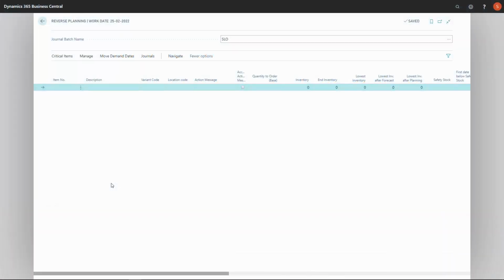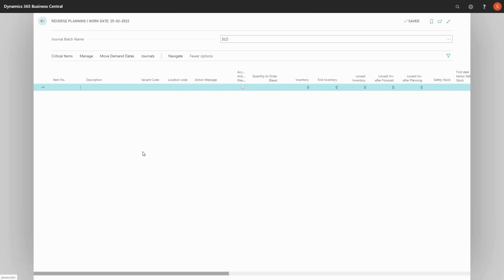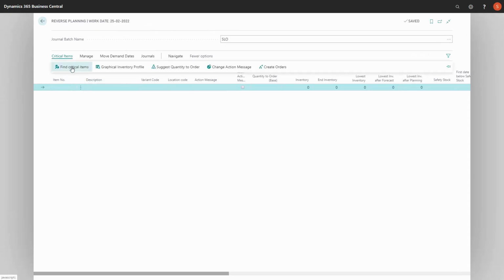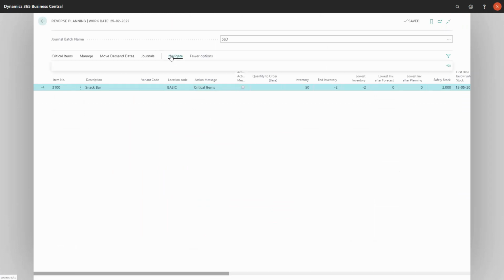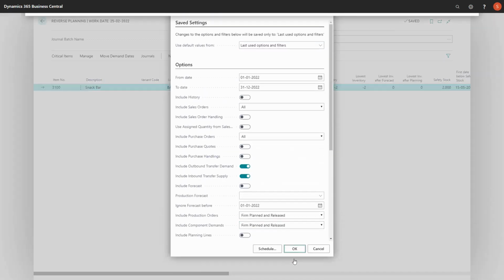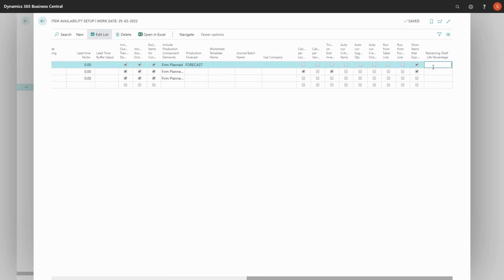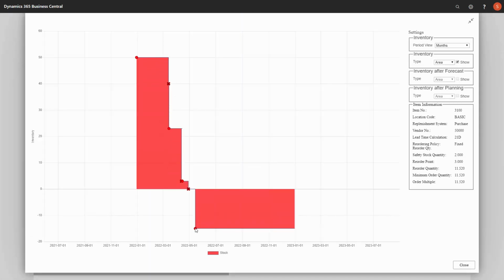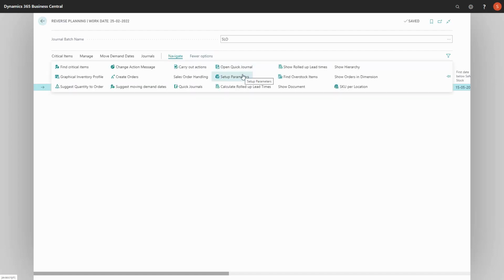ENG20031743 How to setup Reverse Planning and